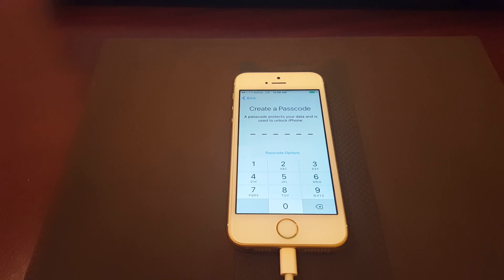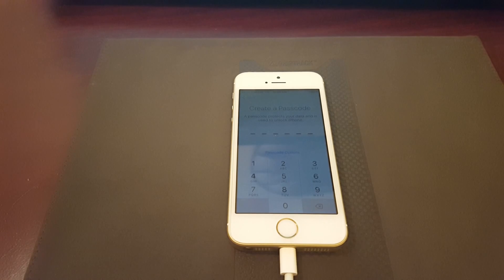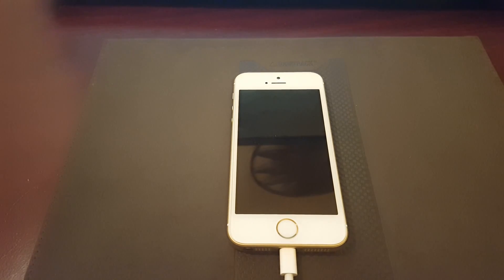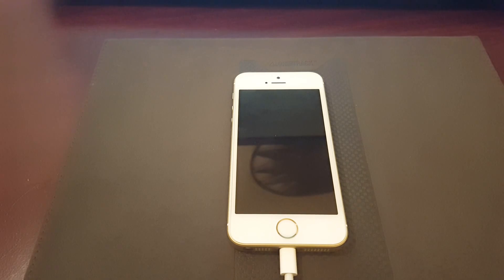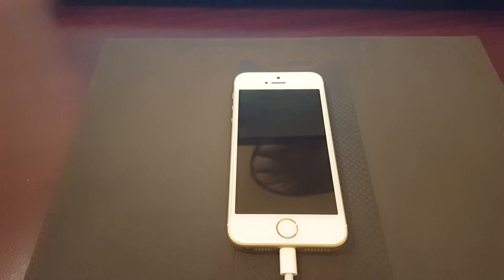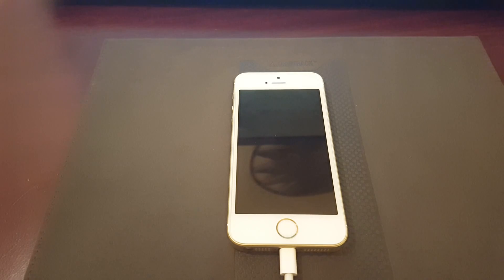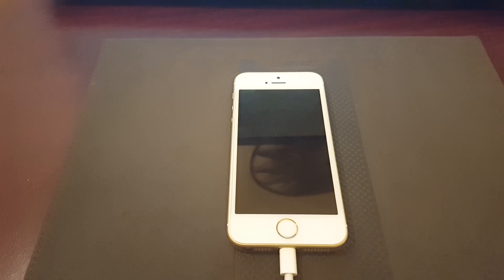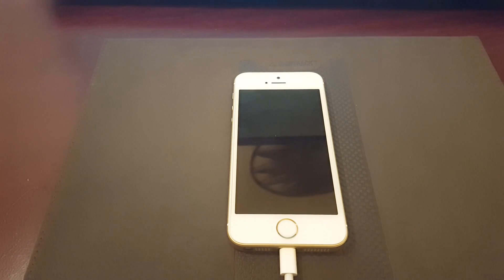iPhone Disabled -- How to Unlock Thru iTunes and PC/Laptop (Part 2)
Continuation from Part 1.  Most of the instruction is in Part 1.